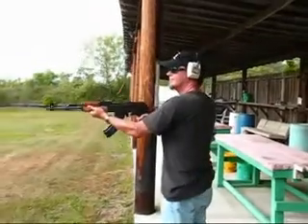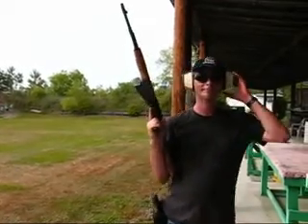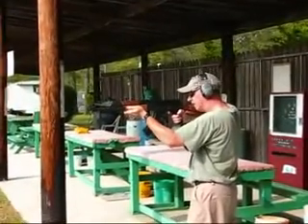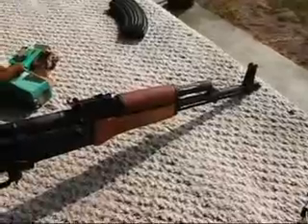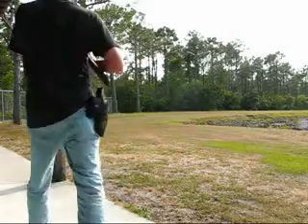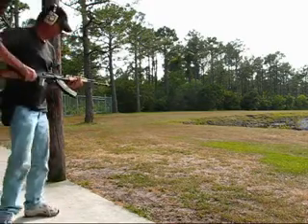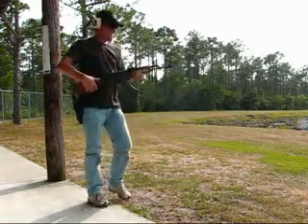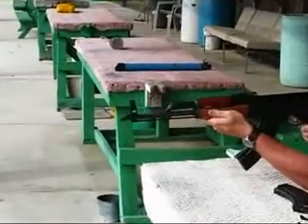Shooting the AK47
My brother and I enjoying our constitutional rights on a nice saturday afternoon GP WASR-10 is a Romanian semi-automatic AKM (aka AK-47) clone. This version of the rifle has a pistol grip and can accept Hi-capacity magazines because the receiver was milled out. The end of the barrel has threads, a bayonet lug, and comes with a muzzle brake. It uses the standard AK-47 7.62*39 cartridge. The fit and finish of this rifle is average; this rifle has wood similar to the SAR and some minor machining marks. The glaring disadvantage of this rifle is some machining burrs on the mag-well should be removed with a file because it causes some magazines to fit tightly. Also this rifle lacks the dimples for to keep the Hi-capacity magazines from wobbling side to side, and instead have plates welding inside the receiver. This rifle has 10 Imported parts and 5 US parts. The advantages of this rifle are its reliability, cheap ammo, large selection of replacement parts, accepts single and double stack magazines, comes with a threaded barrel, and now has a bayonet lug. This is a good starter AK and is great if you cannot find a SAR-1, want to save some money, or want an AK that accepts both single and double stack magazines with all the post AW ban features.